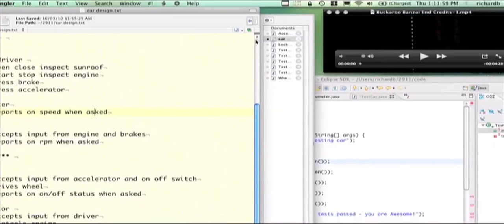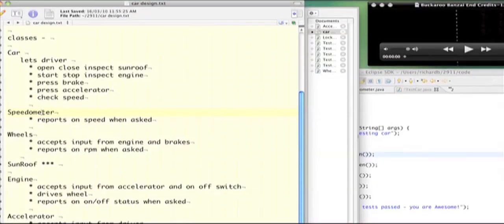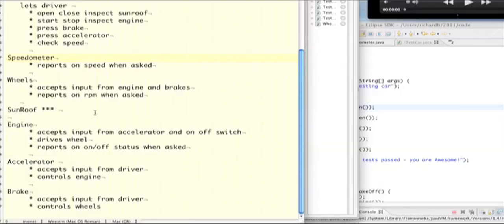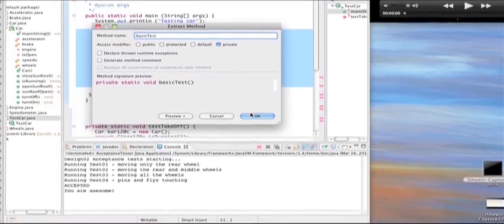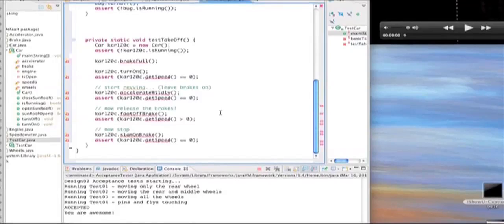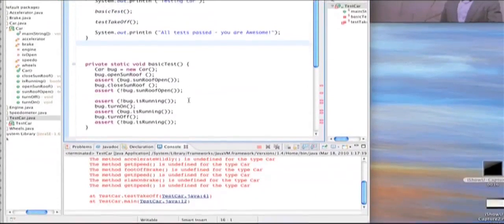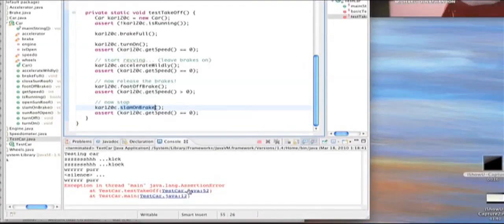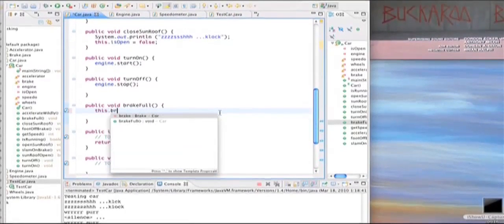CS3 lecture 11: CarCodingB - Richard Buckland (draft) UNSW COMP2911